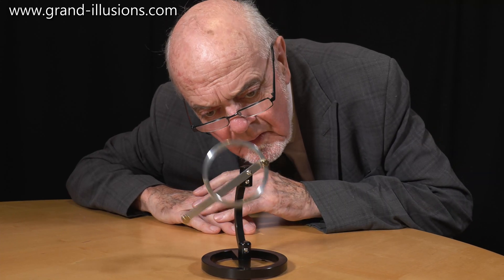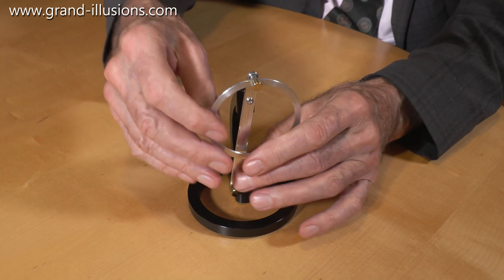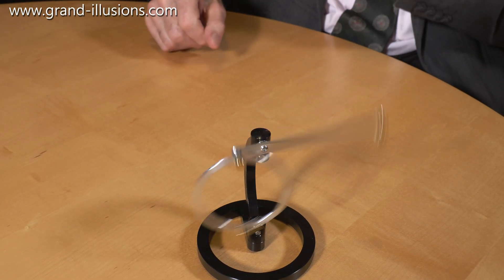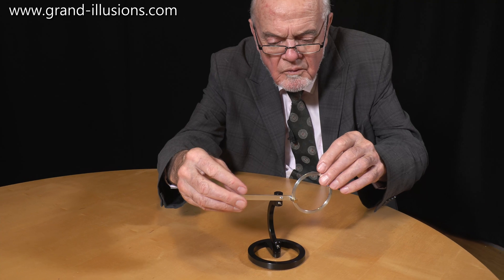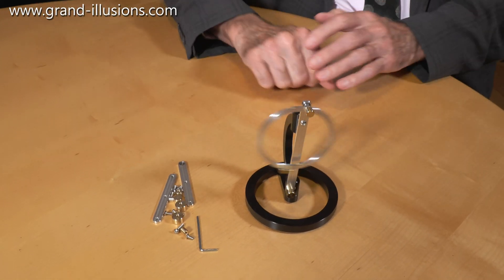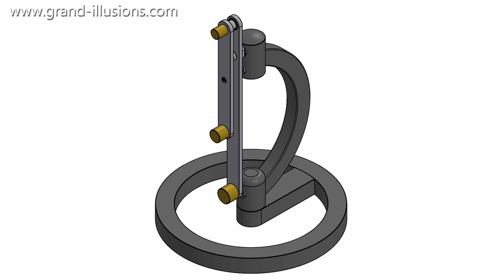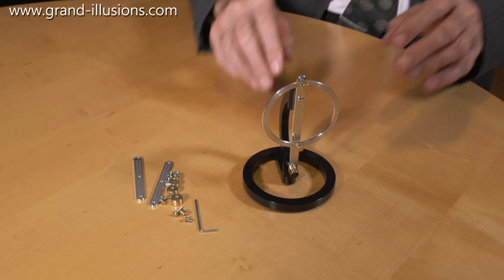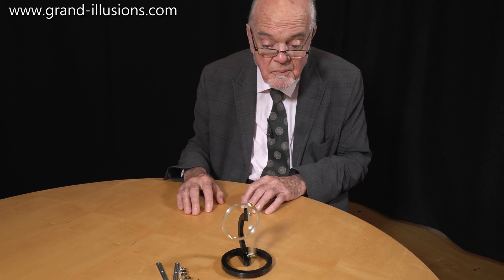Chaos Pendulum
This pendulum demonstrates chaotic motion very elegantly...